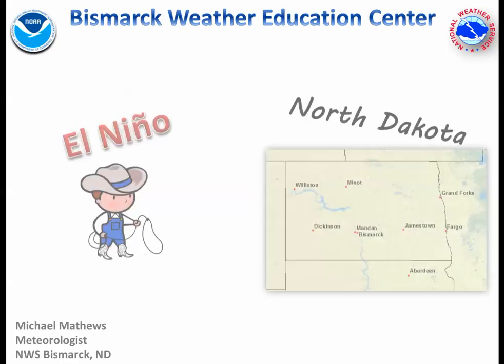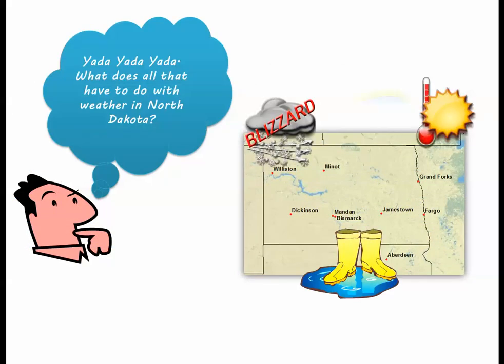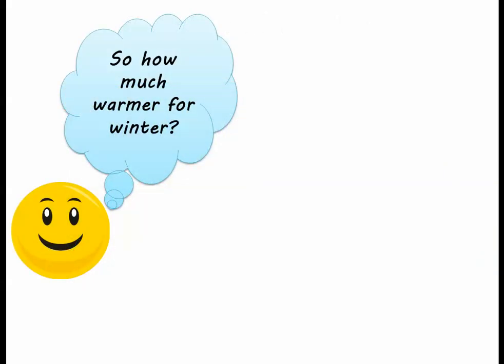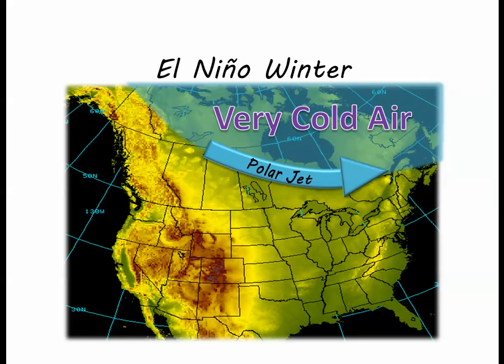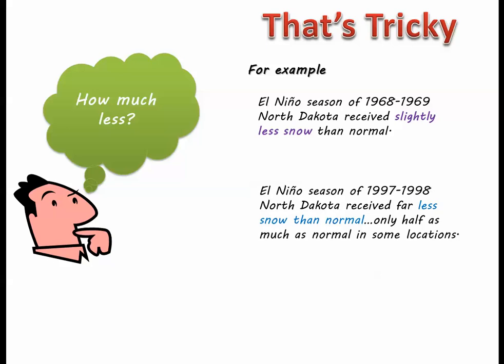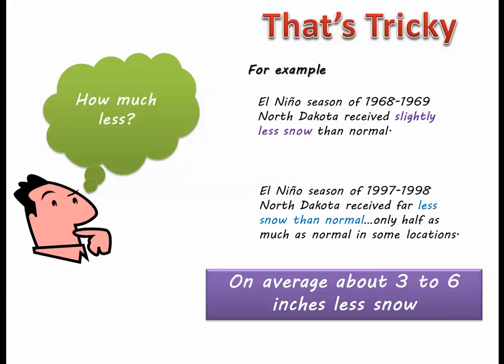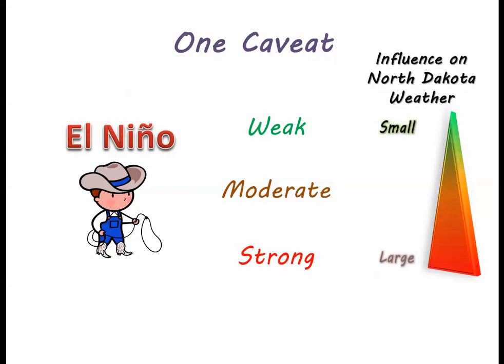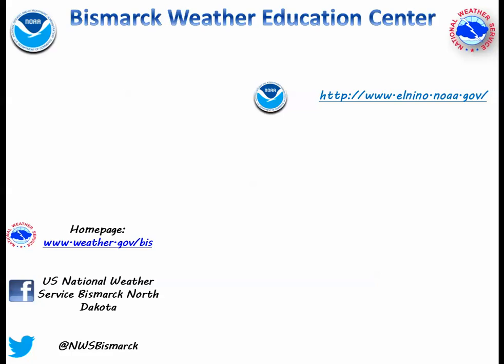El Nino and North Dakota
What does El Nino mean for North Dakota?

Bismarck, ND